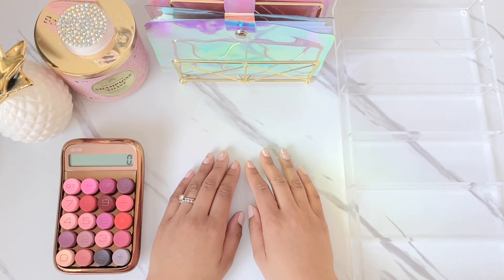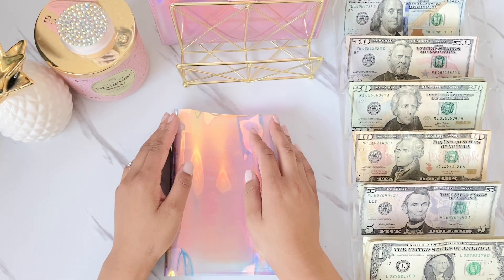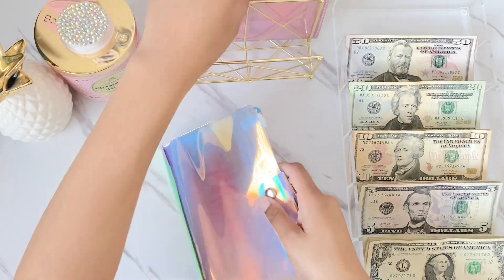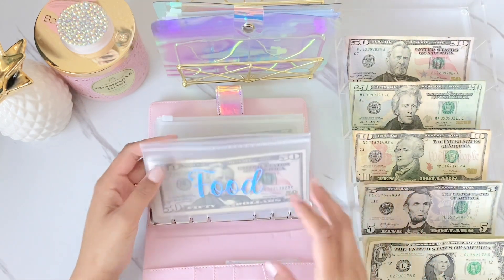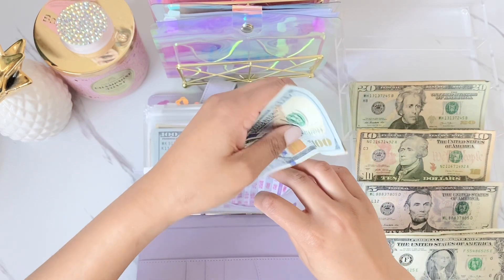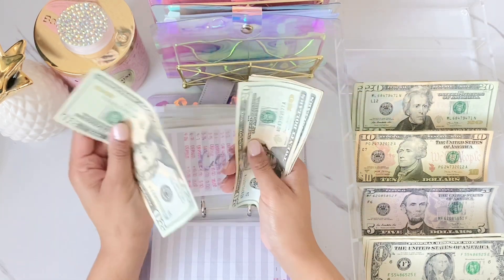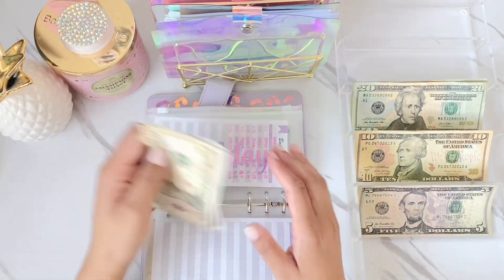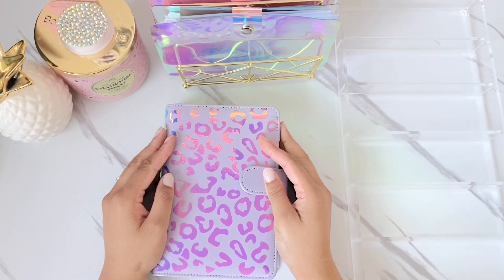CASH ENVELOPE STUFFING $788 | Last April Paycheck | Budget Binders | Low Income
🥰 🩷 . In this video I am cash stuffing my last paycheck of April. 😉